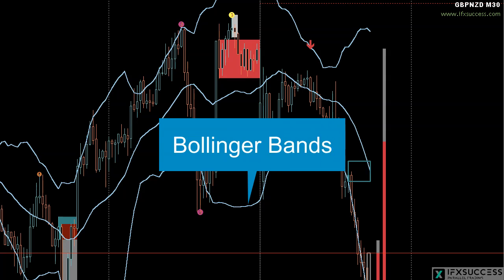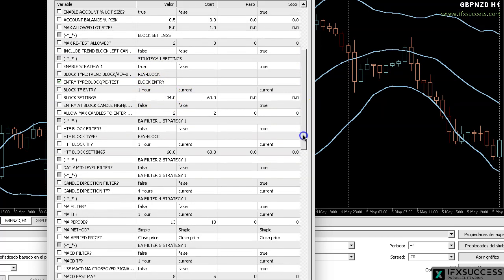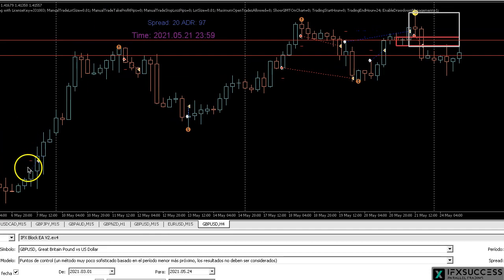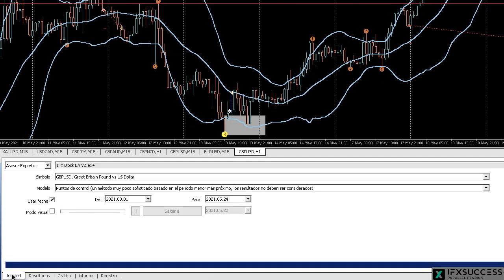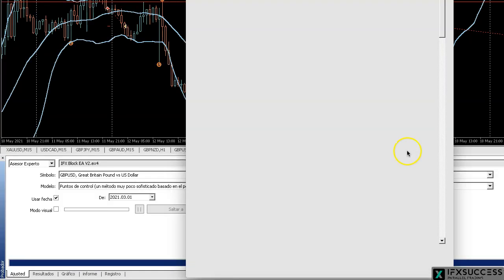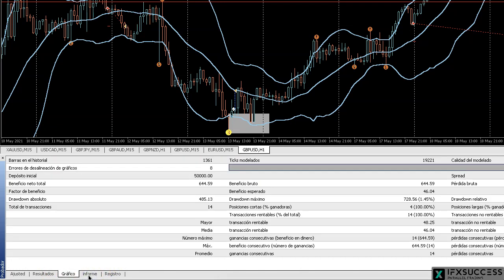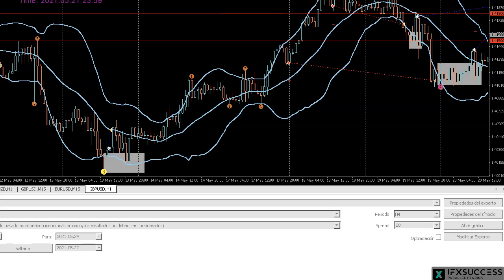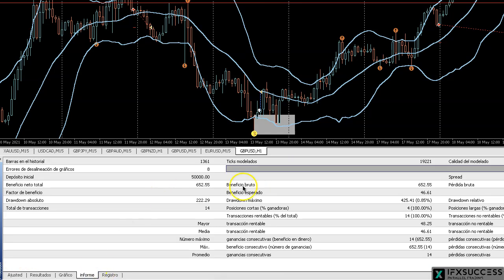Bollinger Bands Entry Strategy|REV Blocks|EA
Learn how you can use the Bollinger Bands Indicator to filter your entries using the REV Block

Learn all the entry variations using the BB and see the results!

The EA helps you to faster analyze the market and get better entries.